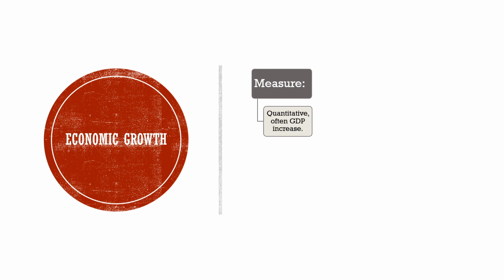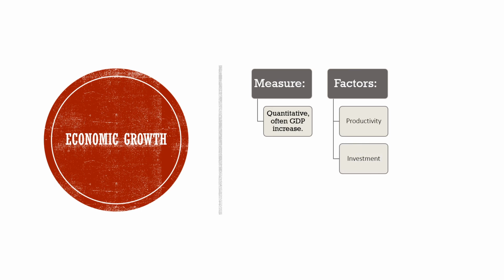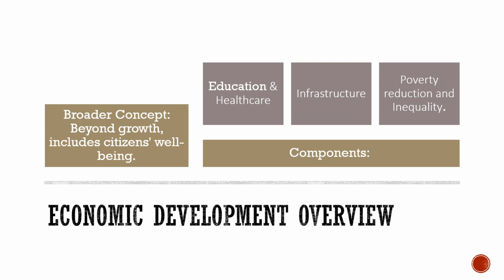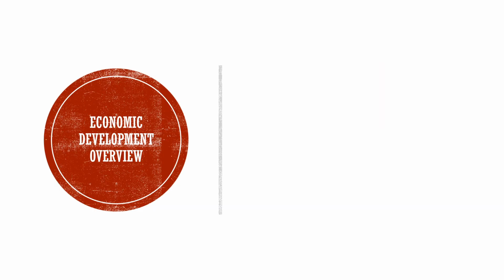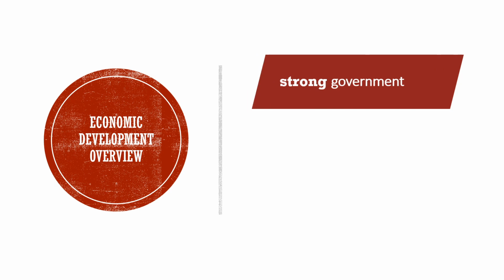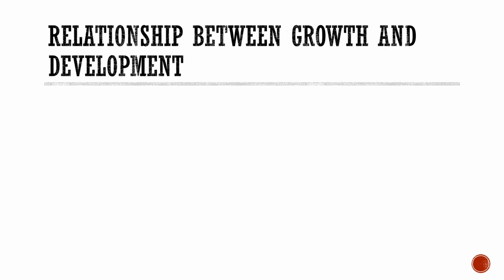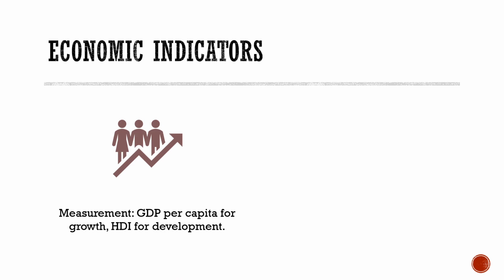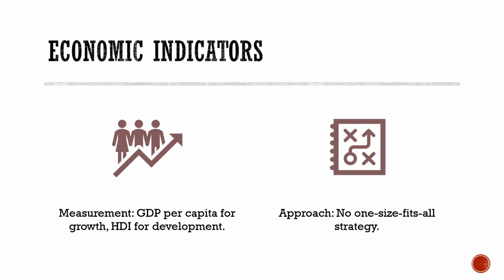Economic Growth and Development: Path to Prosperity | India's Stance | RBI Grade B Exam Preparation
Economic growth

GDP growth
Economic indicators
Economic factors
Economic analysis
Economic trends
Economic development

Human development
Sustainable development
Economic inequality
Poverty reduction
Economic empowerment
India's economic development

India's GDP
India's economy
India's development challenges
India's economic policies
India's future economic growth

Prepare for the RBI Grade B exam with expert tips, study materials, and updates on the exam. Find past questions, online coaching, and practice tests. Stay updated on current events and economics. Learn exam strategies and interview tips. Understand eligibility, salary, and important notifications. Get help with cut-off marks and the application process. Discover the best online resources to succeed in the RBI Grade B exam. Start your journey to success!

"RBI Grade B Phase 1 and Phase 2 preparation"